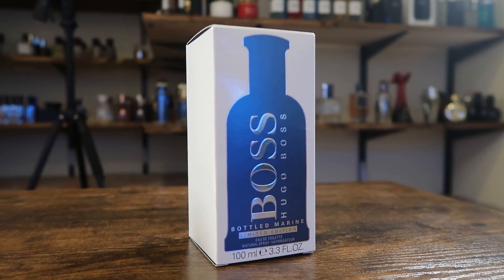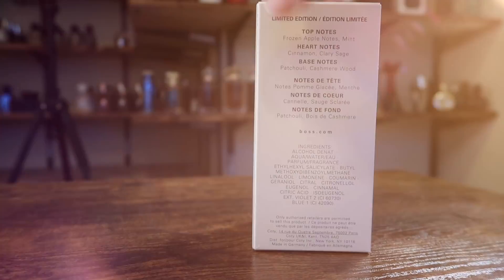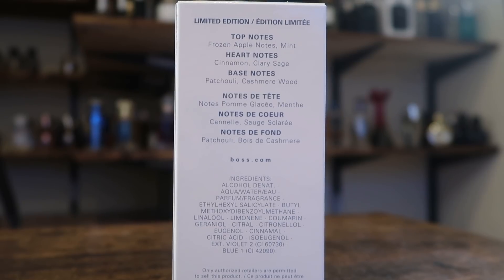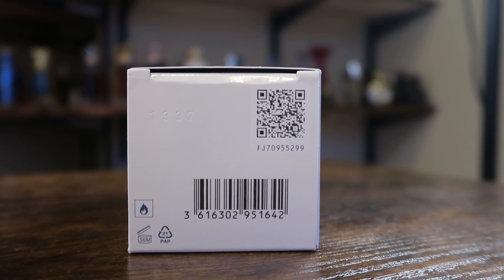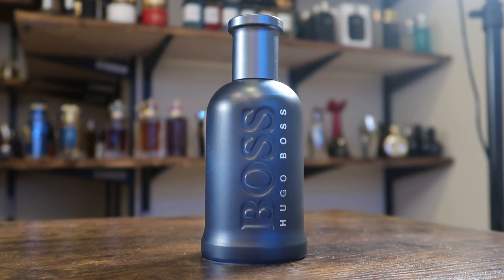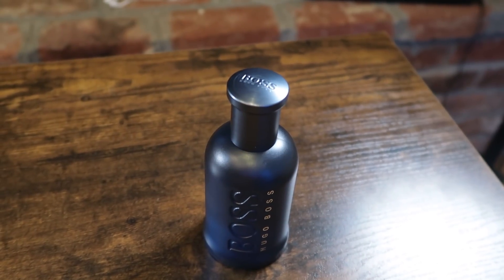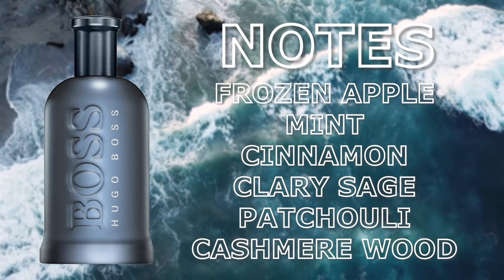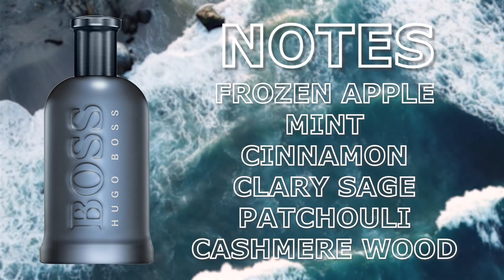NEW Hugo Boss Bottled Marine FIRST IMPRESSIONS - SWEET Apple "Aquatic" For Summer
Hey friends,  today I'm unboxing and giving first impressions on the new Boss Bottled Marine.  Is this summer take on Boss Bottled worth it?

BOSS BOTTLED MARINE